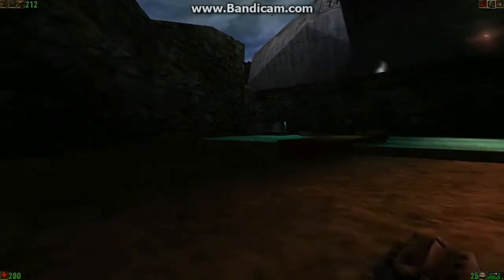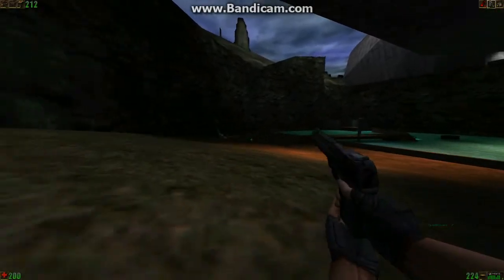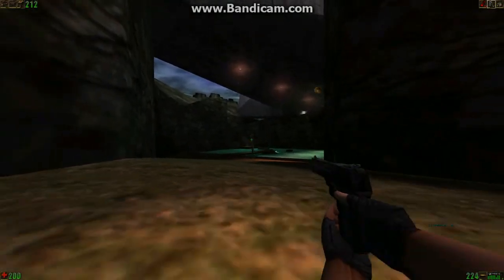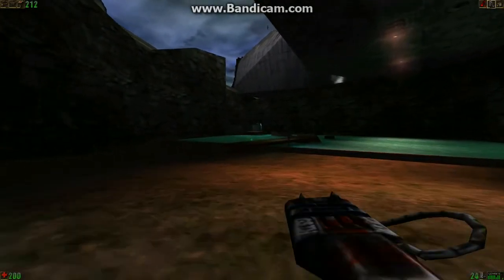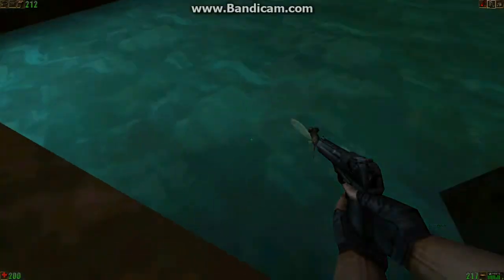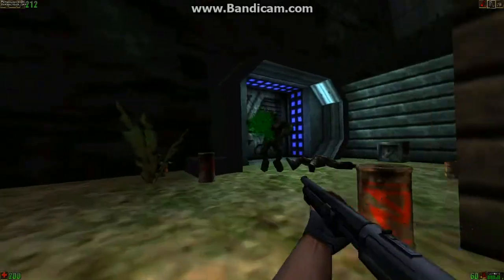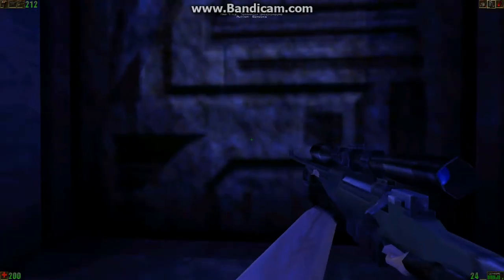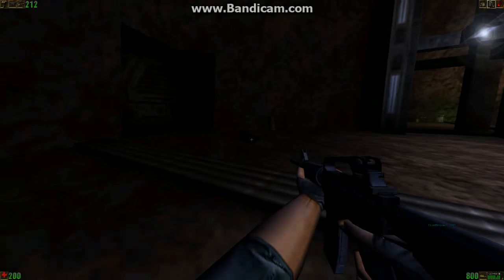Unreal Gold Part 6